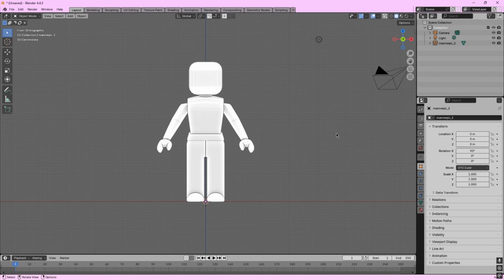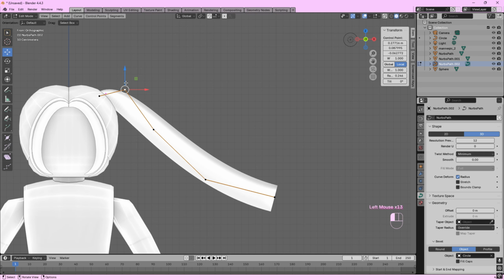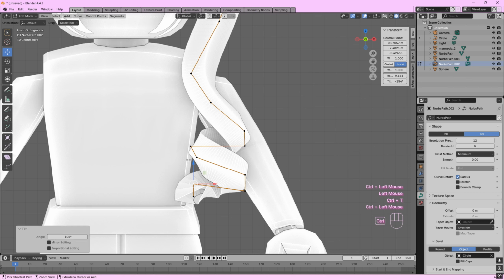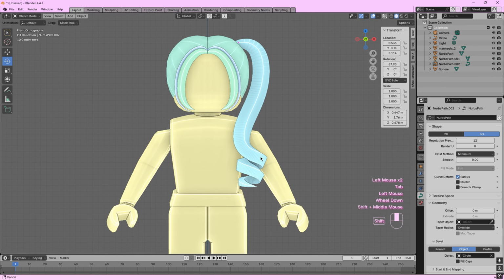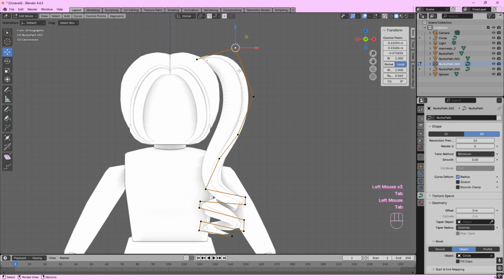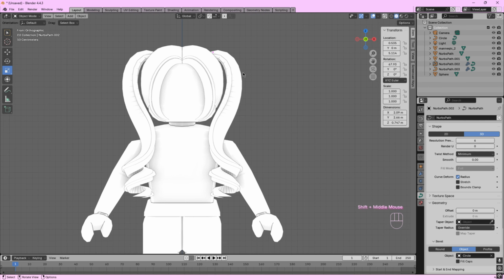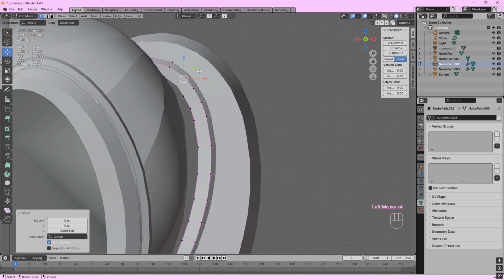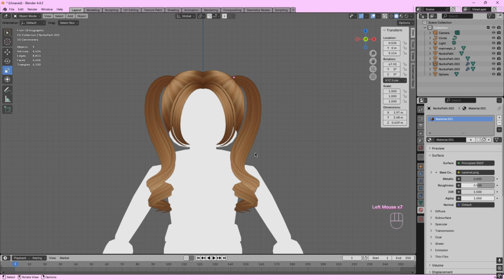How To Make A Roblox UGC Curly Pigtails (Blender Beginner Friendly Step-By-Step Tutorial)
Time stamps  !! :

00:00 intro
00:38 setting up paths
02:16 setting up hair strands
04:20 start of curls
06:00 adjustment of curls
09:40 duplicating strands
10:10 adjusting duplicated curl
13:38 mirroring
14:00 adjustments
14:30 changing resolutions for mesh
16:50 adding edge loops
18:50 adding texture
19:20 adjusting texture
21:40 outro